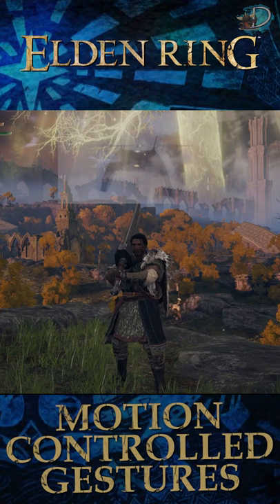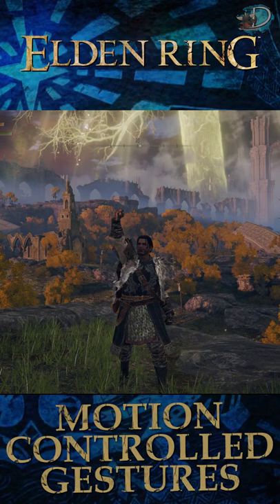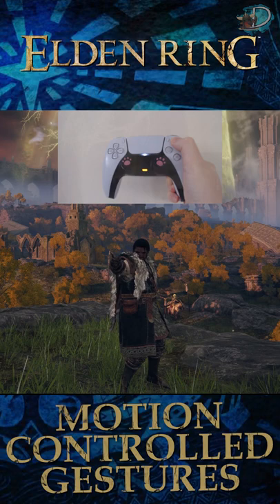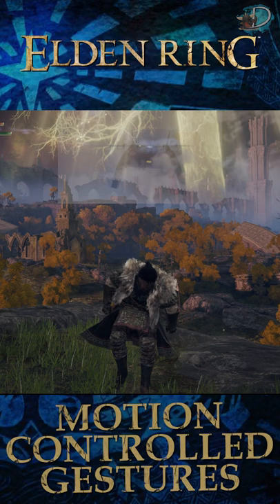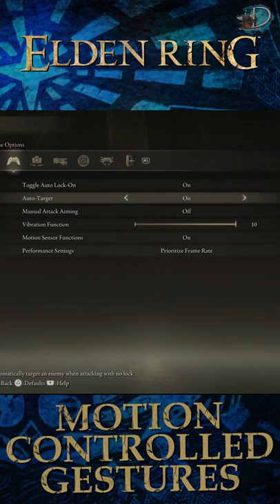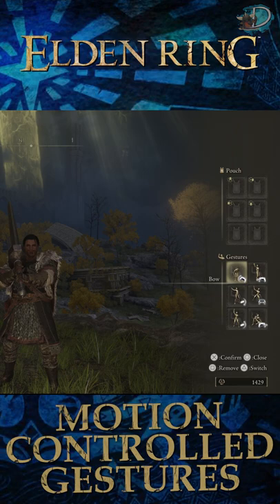HOW TO PERFORM MOTION CONTROLLED GESTURES : ELDEN RING SHORT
=== Darcblade Credits ===

=== My Links ===